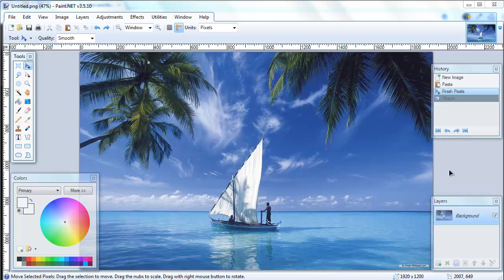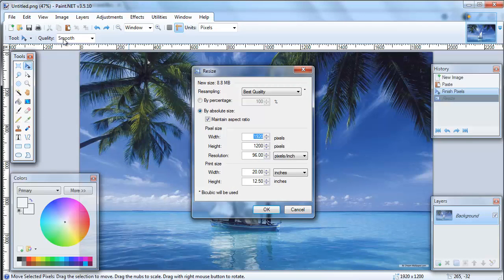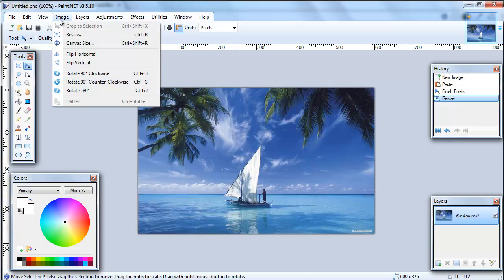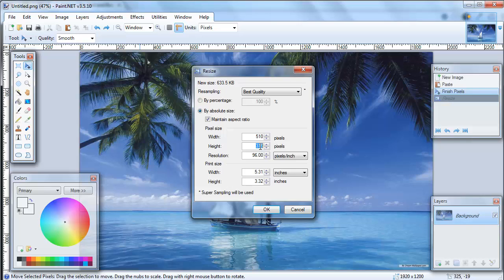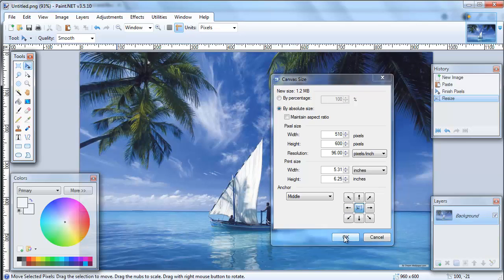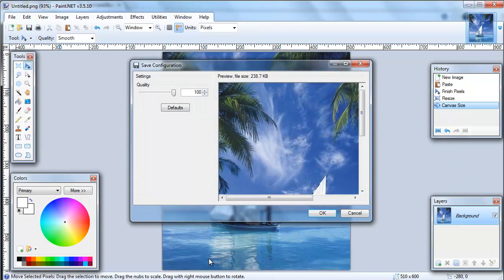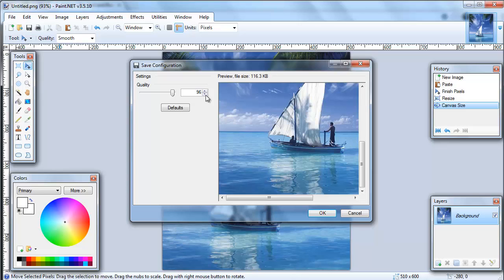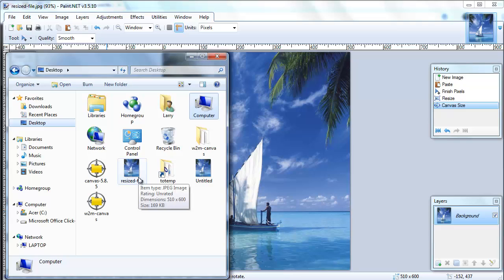Resizing images for the web using paint.net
A quick tutorial on how to resize images for the web using paint.net for Windows PCs.